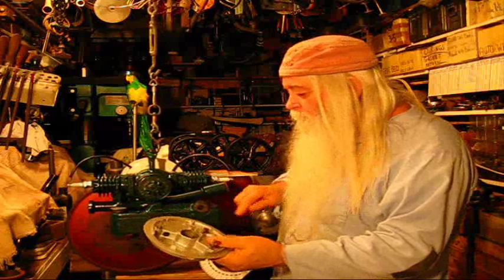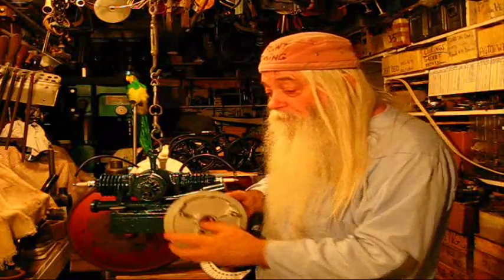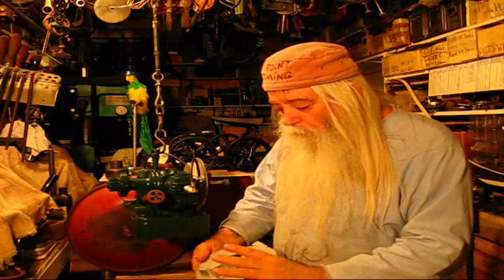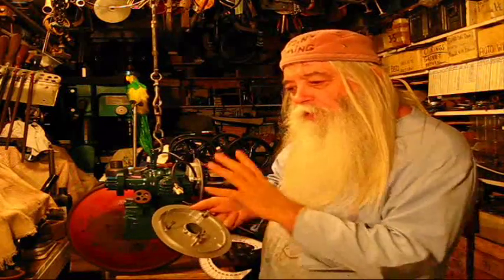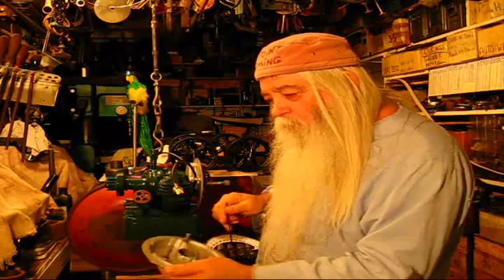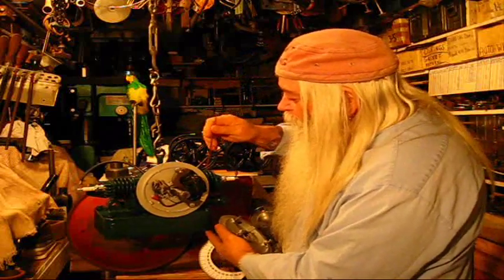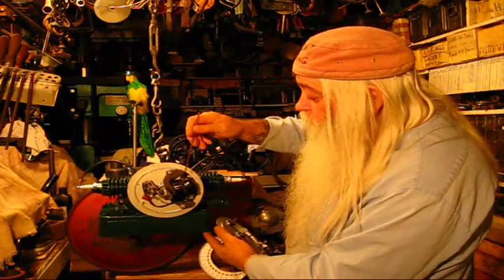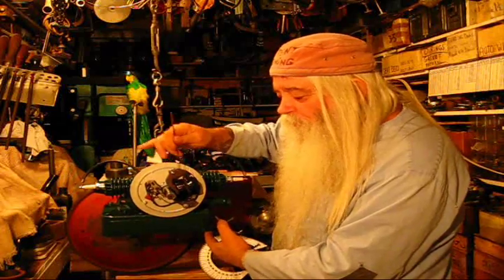1937 Maytag Engine model 72 repair #50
A two part side trip!, yes you are going to learn something, timing a 1937 maytag twin cylinder, two cycle, 5/8 H.P. kick start, model 72 D multi-motor, ain't no adjustment needed if your engine is in good repair; no worn parts; and you are running with rpm's set at factory spec's; as the point backing plate is preset,, no adjustment needed,, if I may quote from the maytag service instructions,, assuming you have no bad parts, if so you must repair or replace them, this is to how important point gap is, ( incorrect adjustment of the breaker points will cause the multi-motor engine hard to start; start only in case one spark plug wire is grounded; spark plugs to foul; and to stop running and be very hard to start ), remember, setting the timing, setting the point gap, and adjusting the governor are all settings on there on, but work in relationship with each other,,, sparkplug gap and heat range is one of the most important adjustments to be made to your engine, and the most overlooked,  leave a comment, subscribe, pass it on,,, oh, the question for the week is, how many degrees BTDC (before top dead center)  is the factory ignition time setting on a model 72-D?, this has been part A of a two part'er, to be continued,,